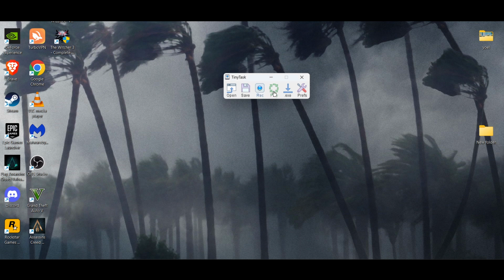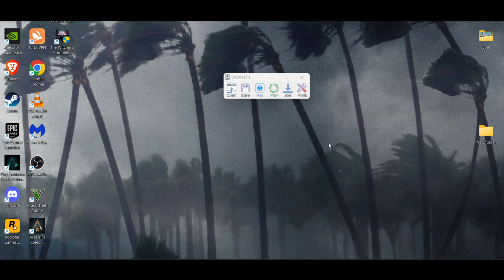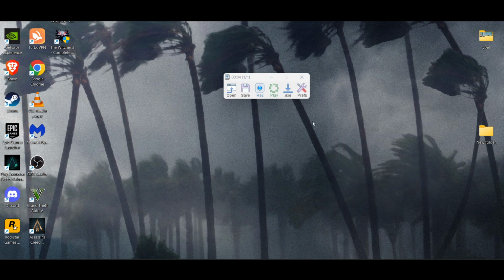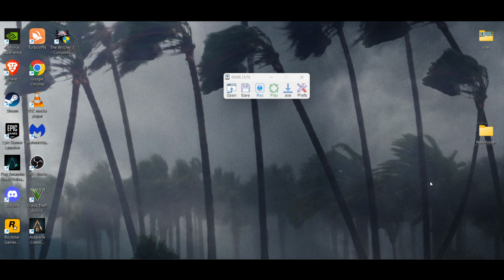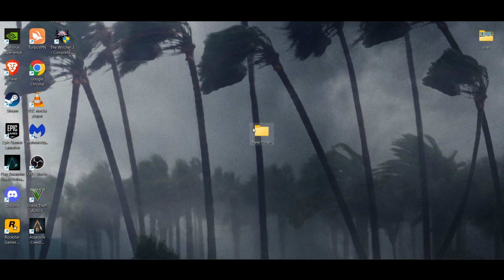How To STOP TinyTask Playback 2024 | BEST METHOD